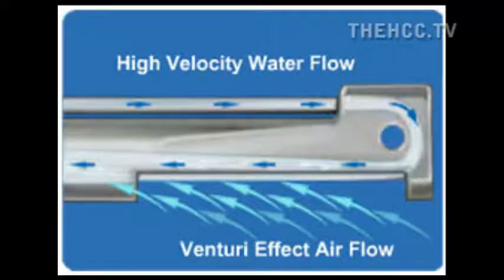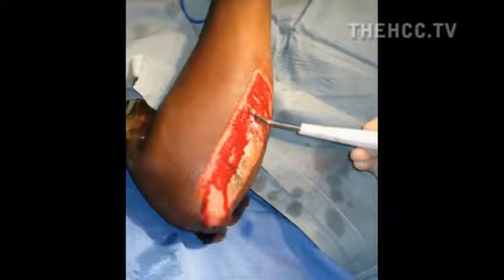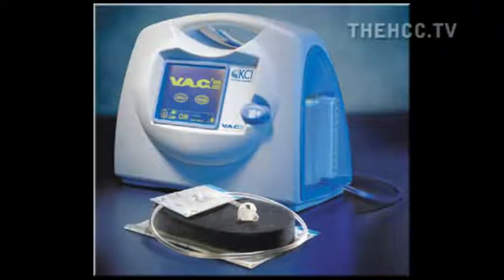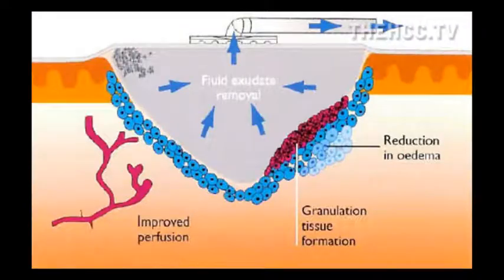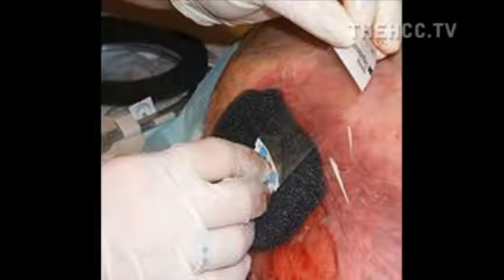Wond care products used at Georgetown medical center